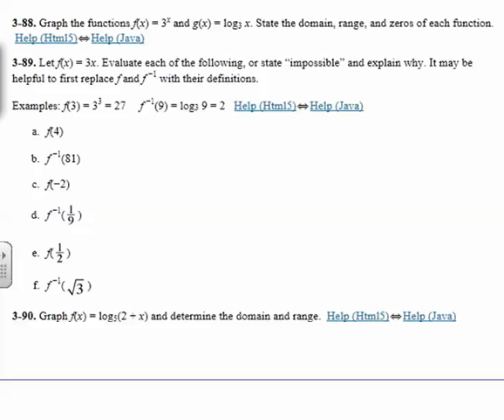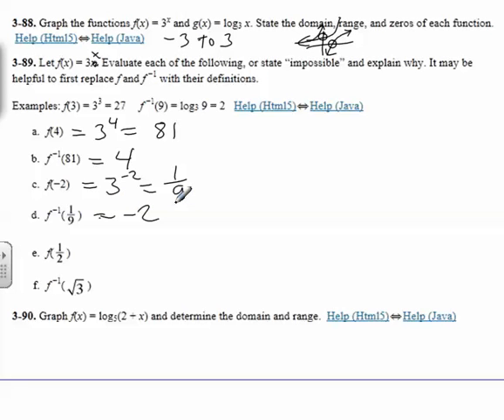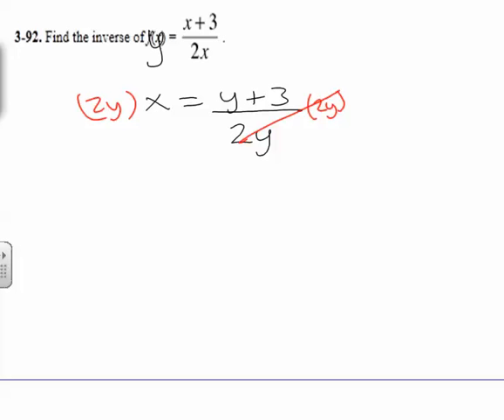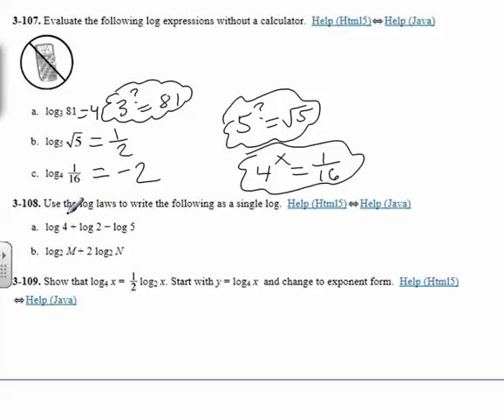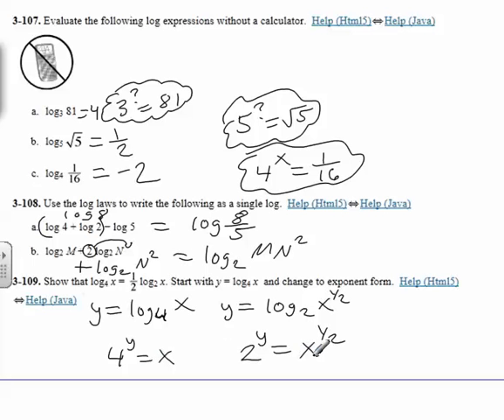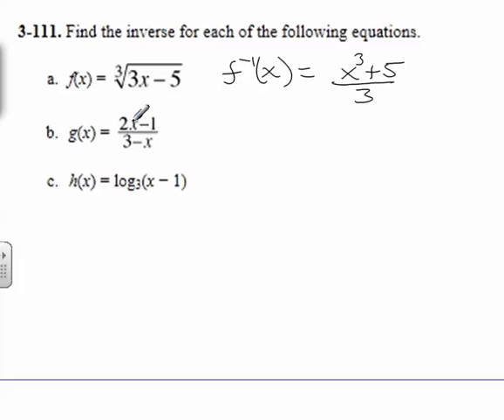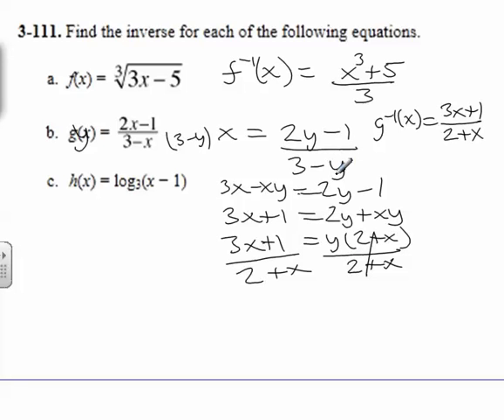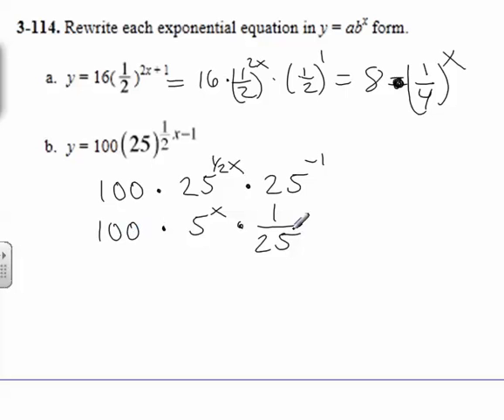PC 3 88 90,92,107 111,114